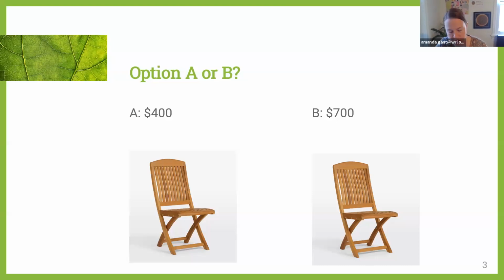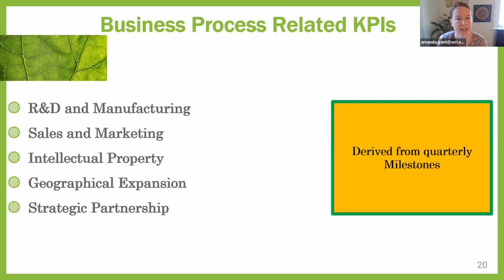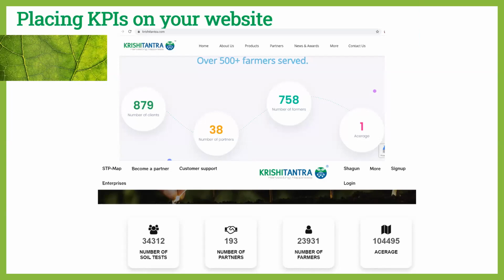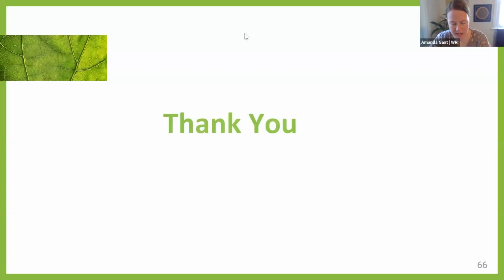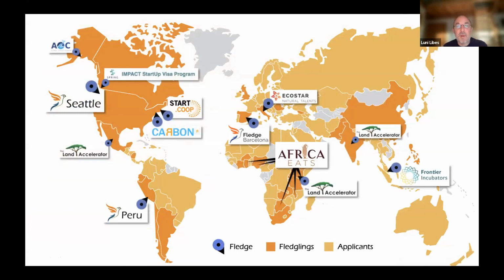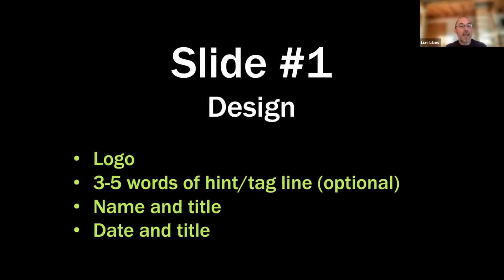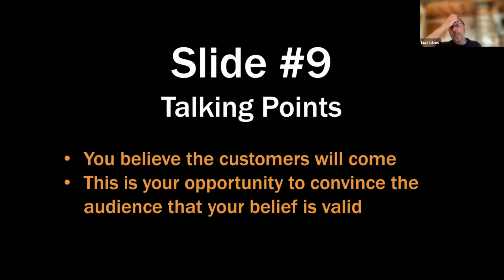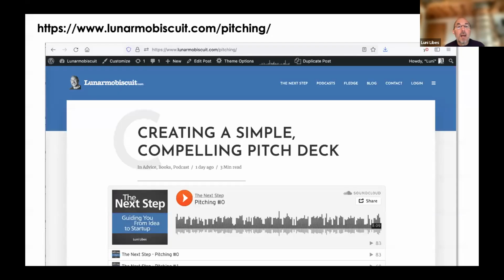Growing your business through amazing KPIs and Pitching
Why do impact-driven businesses need to track the change they are creating for their communities and beneficiaries? It’s easy to claim that a business is making an impact, but how and did it really? Entrepreneurs face difficulty in knowing where exactly an impact-driven business is heading to?

In addition to simply creating an impact value chain, it is also important to align the business’ social impact goals to the UN Sustainable Development Goals (SDGs). Aligning a business’ impact goals to the SDGs — down to each goal’s targets and indicators — will help in determining and monitoring exactly the progress we are making towards achieving those goals on a global level.

During this session, each entrepreneur will have the chance to identify their main Environmental and Social Impact Variables, and make a plan to commit to collect data, report on and integrate into their pitches and communication materials the information of key impact variables and how they can track their impact footprints.

Second one hour: How to create a successful Pitch Deck
Luni walks you step-by-step through the process of creating a pitch deck that will win.  He also shares tips for presenting that deck that will catch the attention of anyone in the (virtual or literal) room, adding his experience as an investor, working with hundreds of other investors, and startups from around the globe.

SPEAKERS:

Amanda Gant
Manager, The Land Accelerator, Global Restoration Initiative
World Resources Institute
Amanda is an Accelerator Manager for the Global Restoration Initiative, where she works to improve and expand the program's growing Land Accelerator program.

Previously, Amanda served as a Small Business Lending Officer at Washington Area Community Investment Fund (Wacif) and the Latino Economic Development Center where she coached hundreds of businesses on loan readiness and closed over fifty loans to small businesses. She also has many years experience organizing startup boot camps and virtual mentorship programs to support entrepreneurs in Africa, Eastern Europe, the Middle East, and Asia.

Amanda holds a master’s degree in International Public Policy and a bachelors degree in Foreign Service, both from Georgetown University

Kavita Sharma
Manager, Sustainable Landscapes and Restoration
WRI India
Kavita leads the work on Land Accelerator, South Asia at WRI India.
Earlier she was associated with Ministry of Agriculture and Farmers’ Welfare in implementing the RKVY-RAFTAAR scheme.
Her areas of expertise include entrepreneurship development, business mentoring, startup funding. She has experience in the corporate sector in developing agriculture marketing infrastructure, modern wholesale markets and value chains for perishables in the states of Maharashtra, Karnataka, Haryana and Himachal Pradesh.She has worked as Technical Consultant for six months with Rungis Market International, Paris, France, for developing India International Horticulture Market (IIHM) Project at Ganaur, district Sonepat, Haryana.

Kavita is an Agribusiness professional with management degree from NIAM Jaipur and a bachelor’s in Agriculture with a Vice-Chancellor’s Gold Medal from GBPUAT, Pantnagar. She has also received certification in “Introductory Sustainable Finance for Policy Makers “from University of Oxford.

Luni Libes
CEO, Africa Eats (in his own words)

For the first twenty years of my career, I (co)founded a series venture-scale software companies, growing each from an idea to a company earning millions in revenue, collectively serving tens of millions of customers.

I now use the knowledge gained from those twenty years to help new entrepreneurs.  My goal is to have them increase their odds of success by not repeating the common mistakes that I and my peers once made.